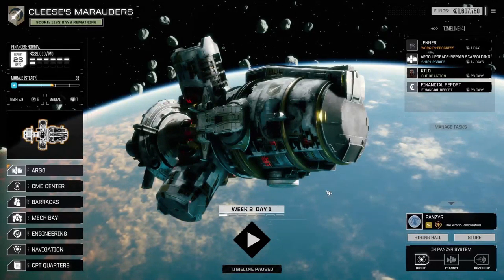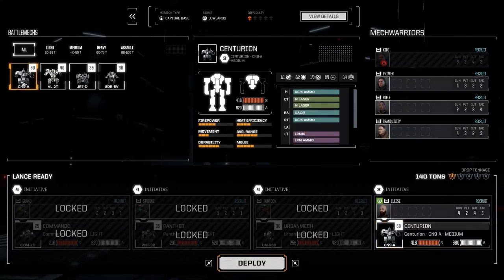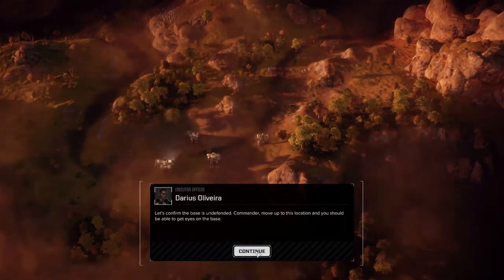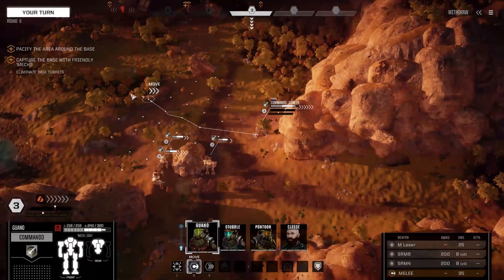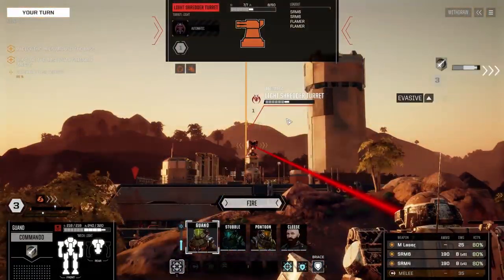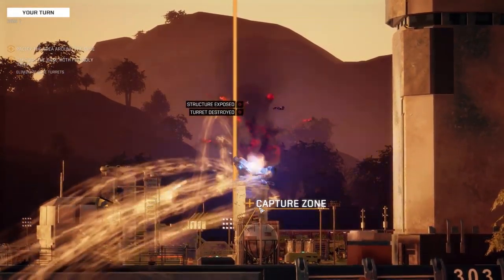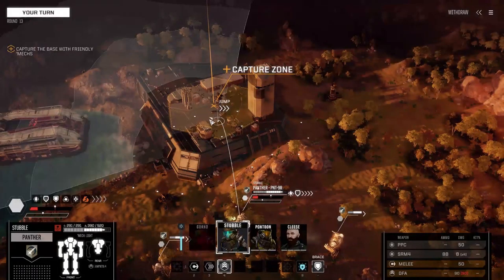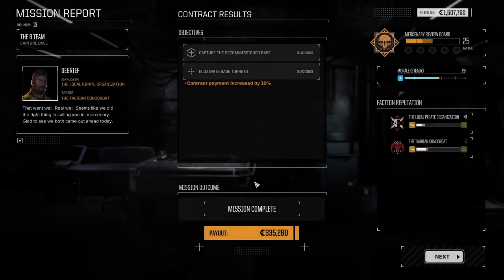Hobbyfist - Battletech Career - 3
That guano